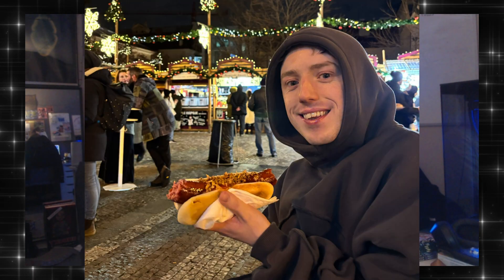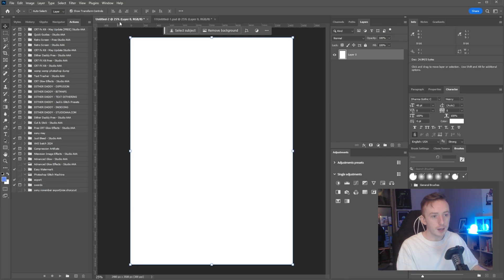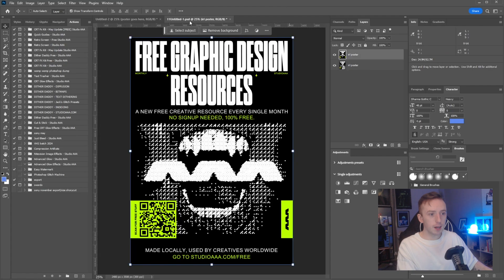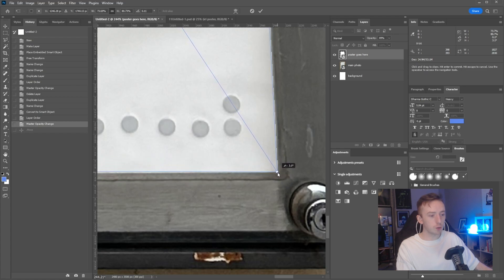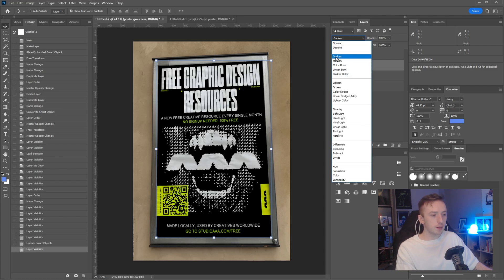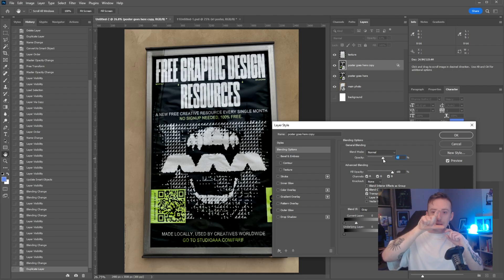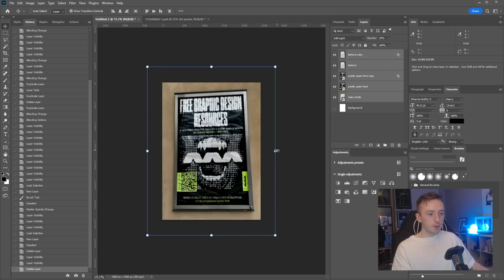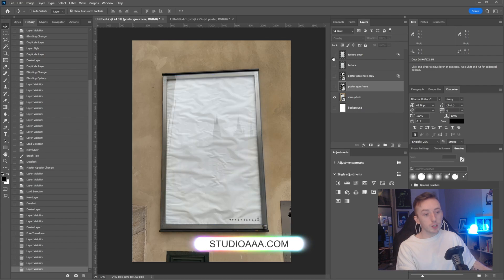Create a Framed Poster Mockup with me & Free PSD File | Photoshop Tutorial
How to make an outdoor poster frame mockup as well as my PSD file

If you're ever in Prague or if you live nearby, the exact location i took the pic is 50°05'33.0"N 14°23'52.5"E